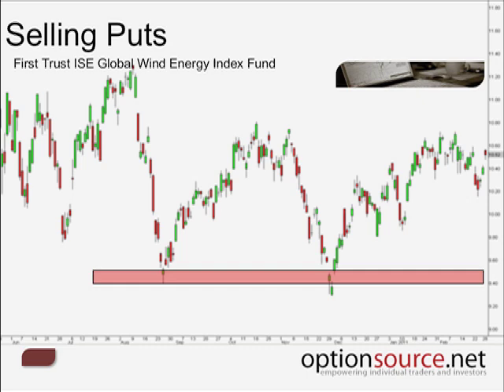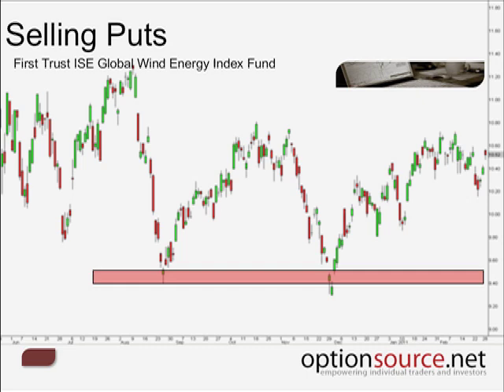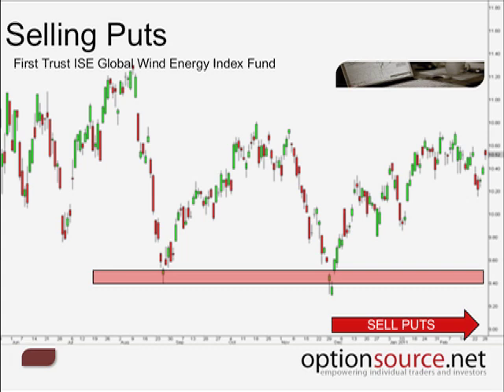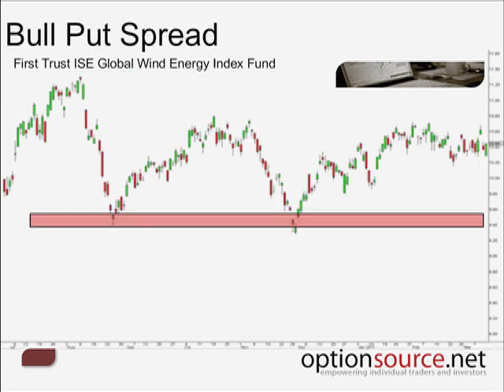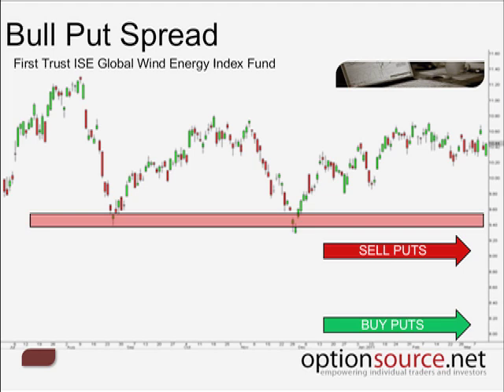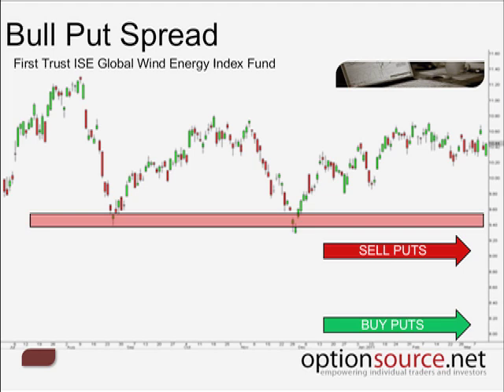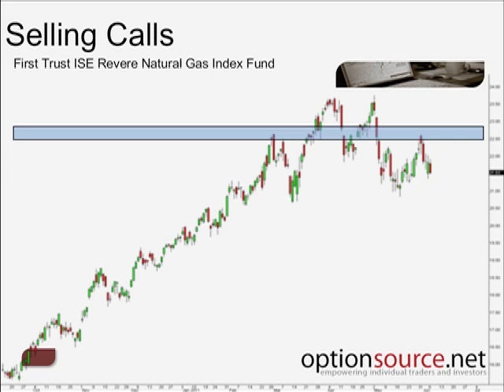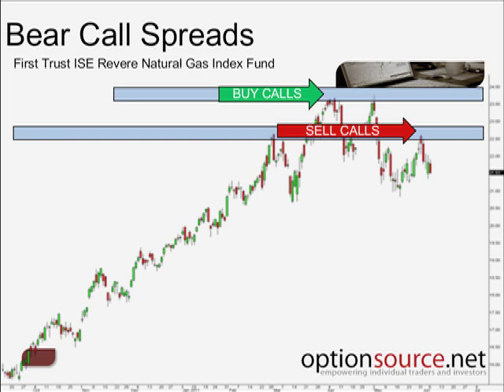Pt3, Patrick Ceresna: Trend Identification For ETF Trading Decisions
Learn simple techniques that you can apply to identify the reversal or continuation of trends. This session will also cover which ISE ETFs and options strategies you can use to capitalize on your outlook.